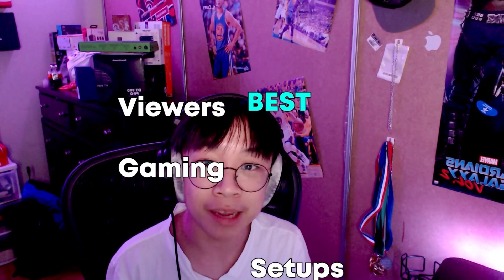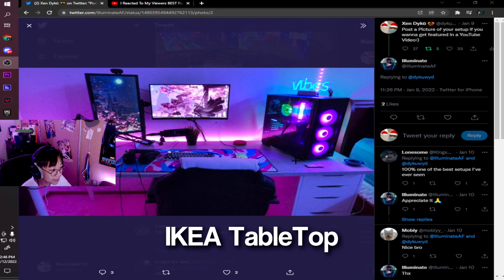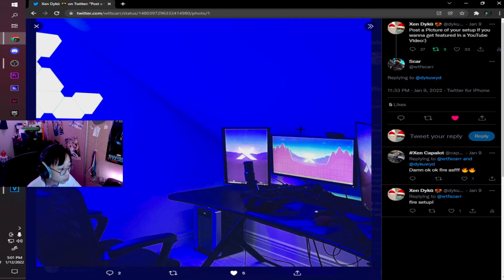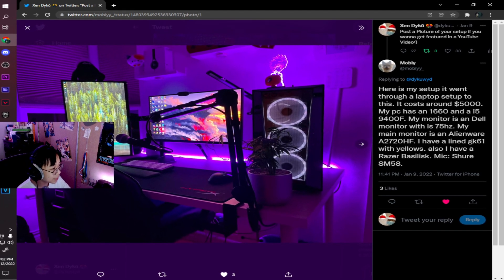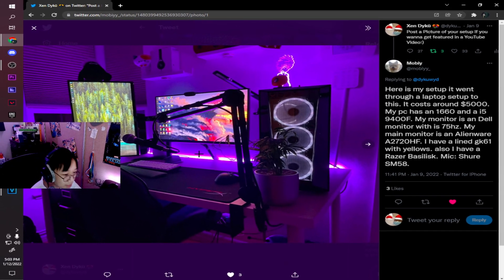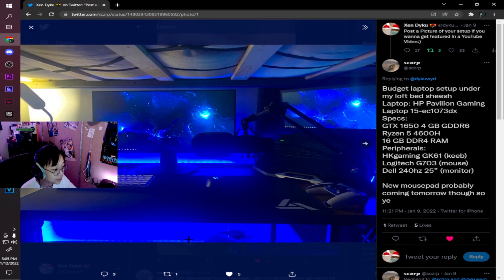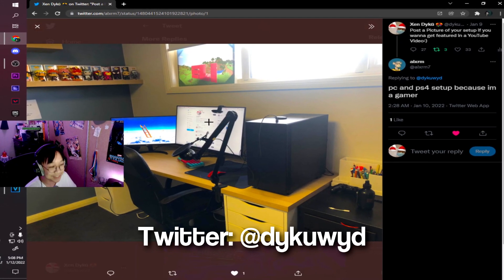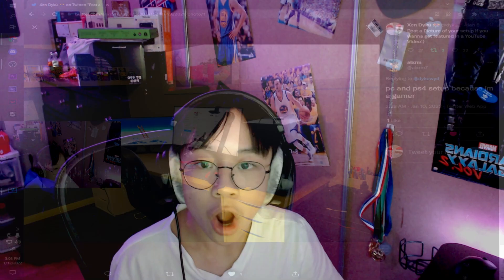I Reacted To My Viewers Best Fortnite Gaming Setups! ($10,000)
I asked you guys to respond to my twitter post with a picture of your gaming setup and I got a lot of replies. This video was very interesting so make sure to watch until the end!

socials!